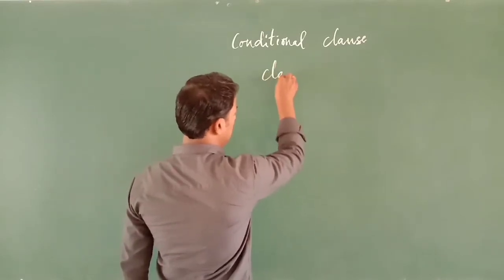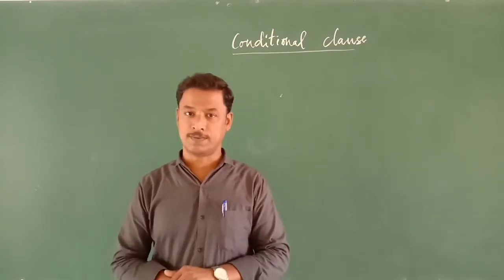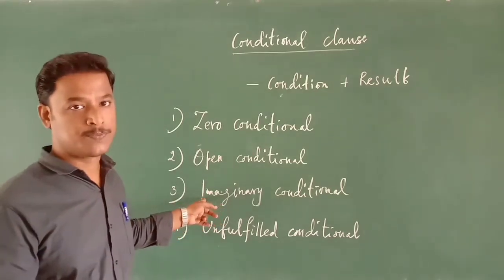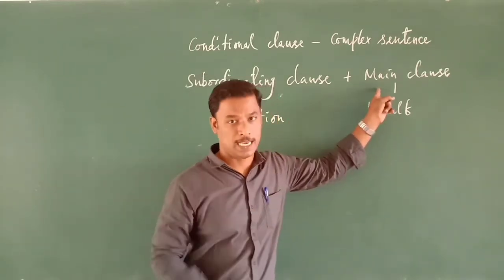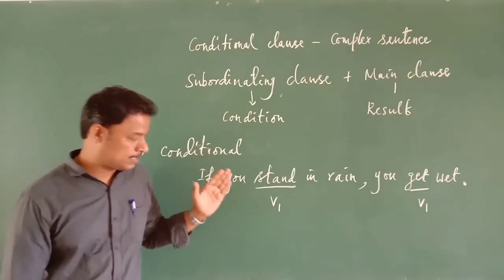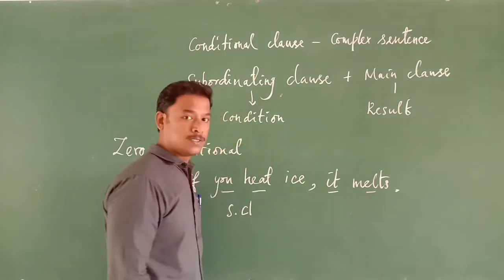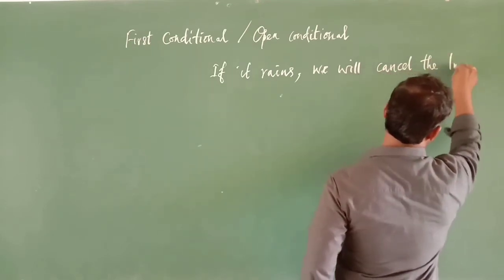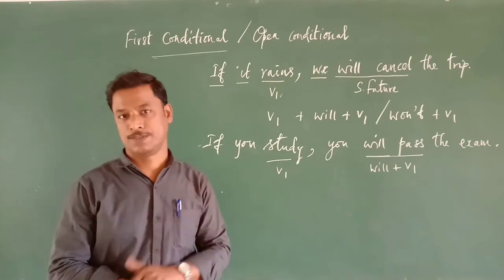Conditional Clauses, XI English, Part I, Class taken by Nageswaran S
English E-learning Program, XI English Textual Exercises of Conditional Clauses, Part I.